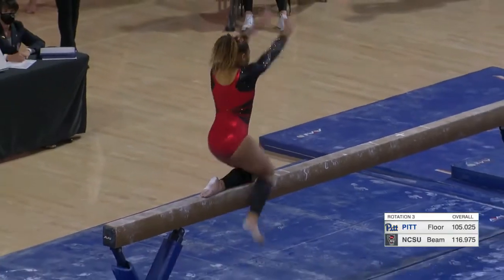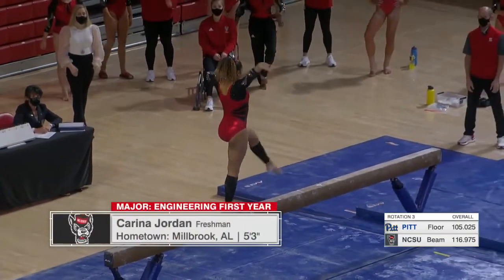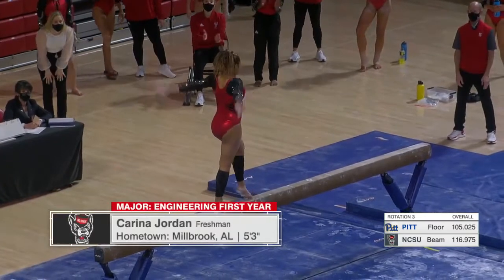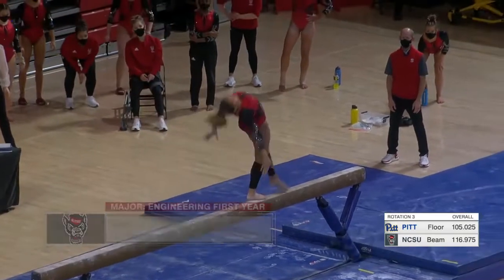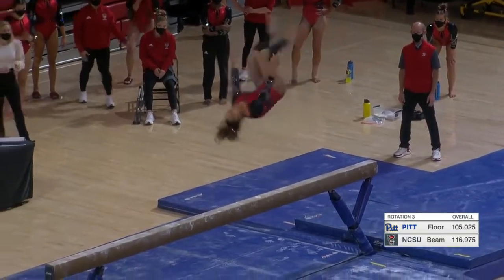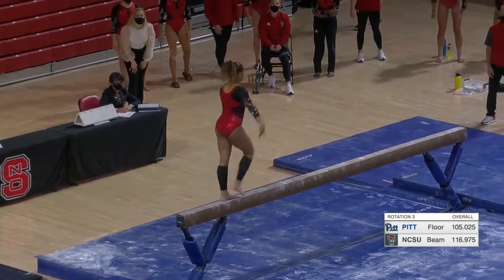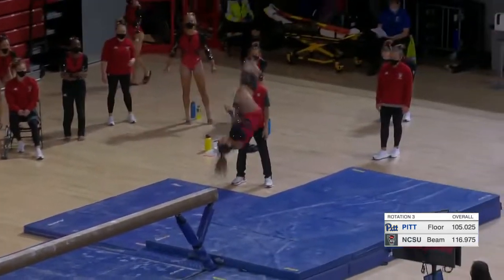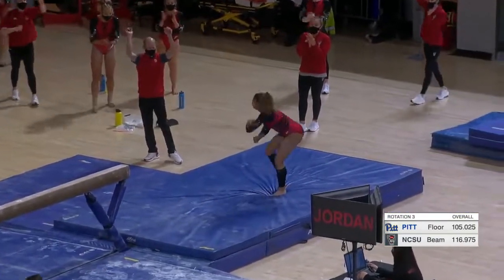Carina Jordan (NC State) 2021 Beam